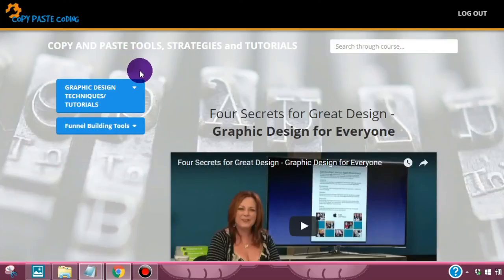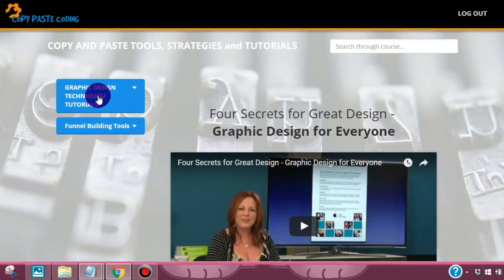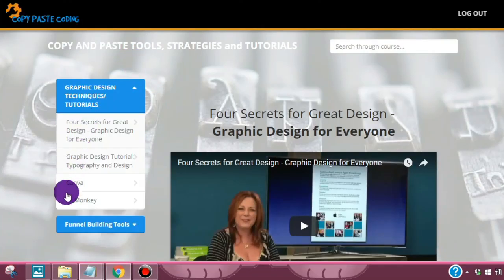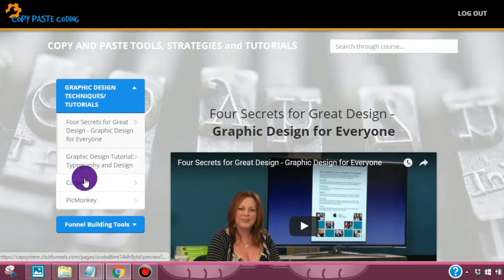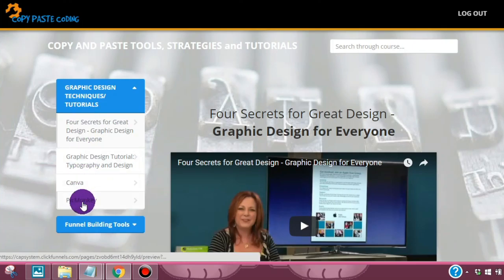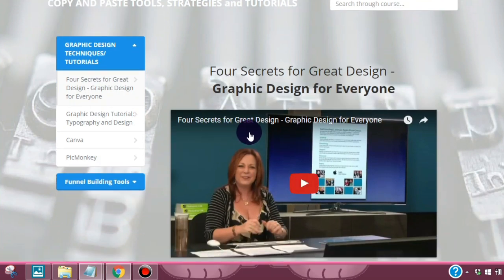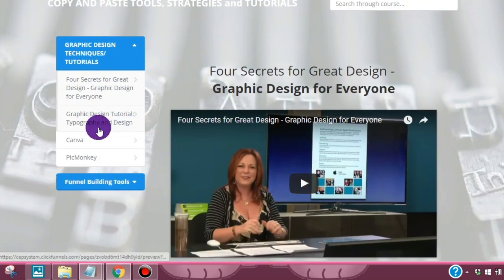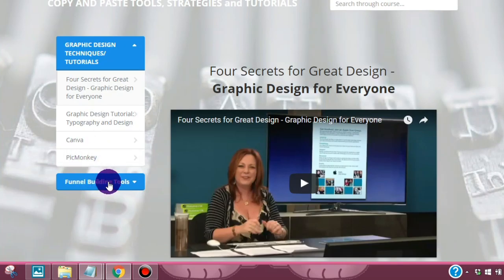cpc ots short